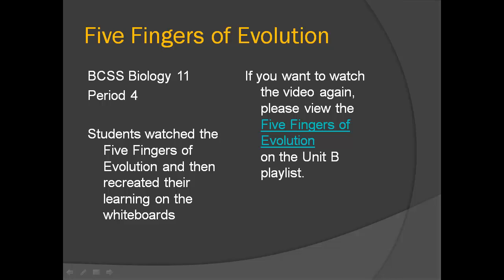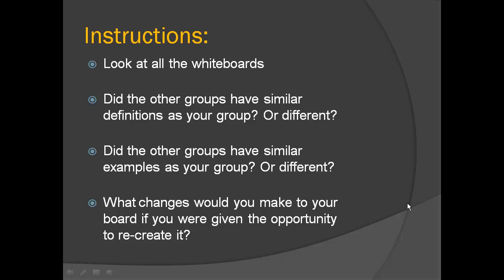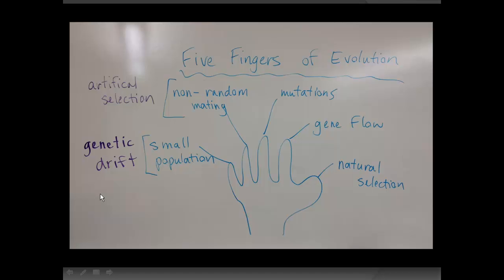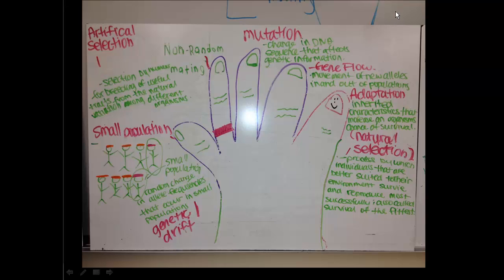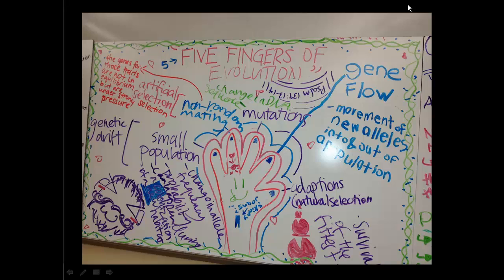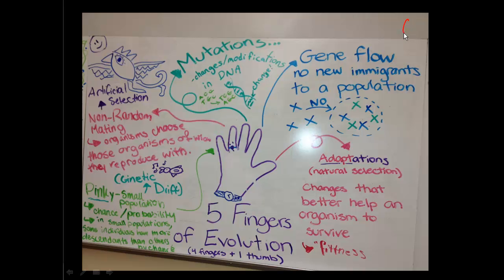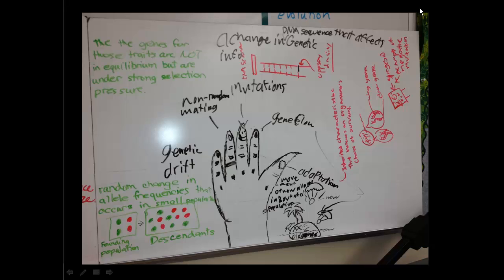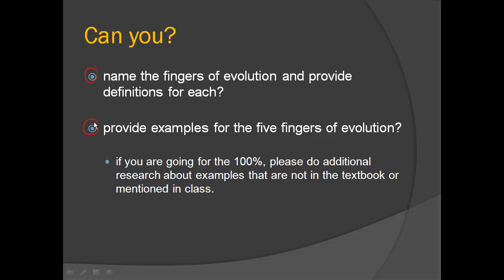Unit B - Five Fingers of Evolution - Period 4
After the BCSS Period 4 students finished watching the Five Fingers of Evolution video lesson by Paul Anderson, then they recreated their learning on whiteboards.